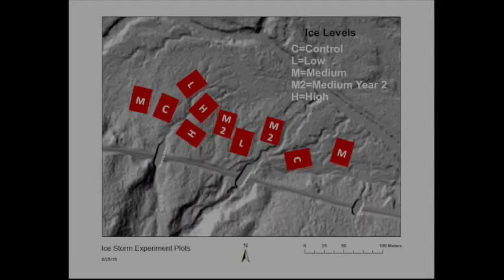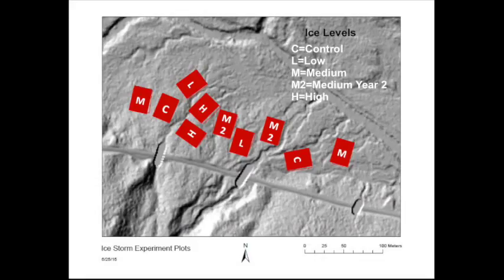Planning to Test Your Question with Lindsey Rustad USDA Forest Service